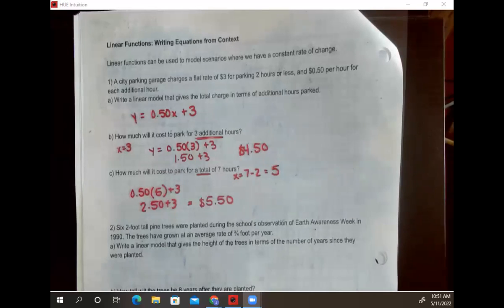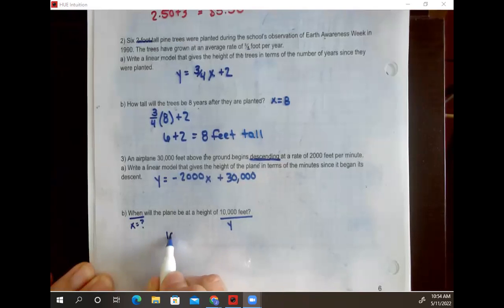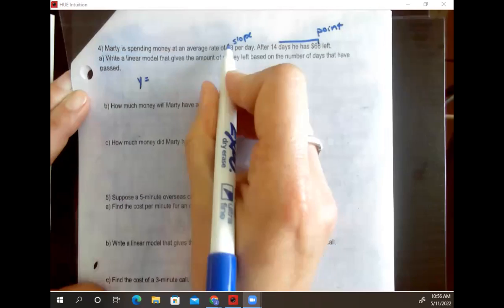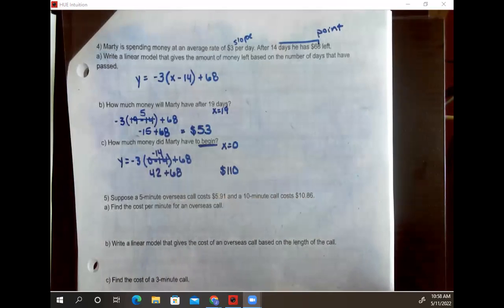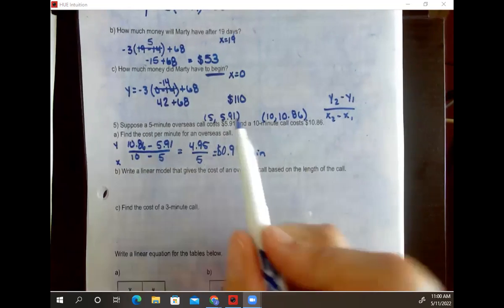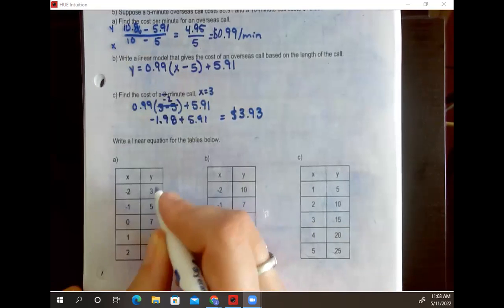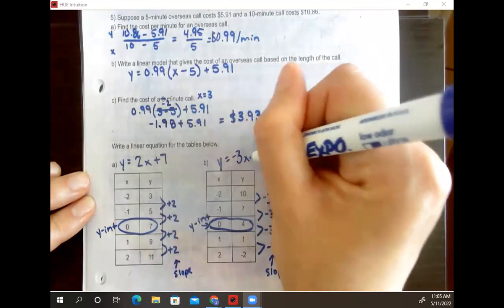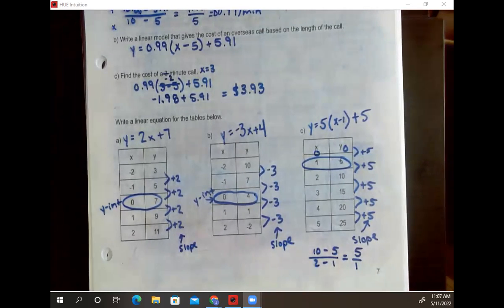AlgI CFM pg 6-7 Linear Models